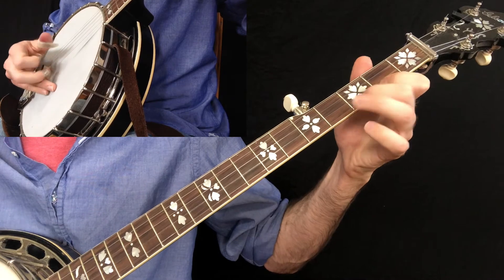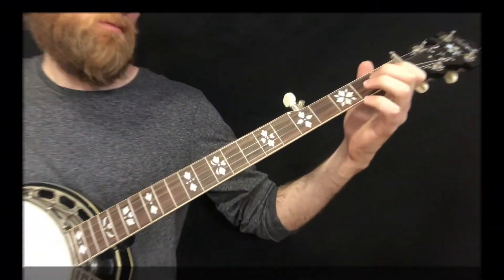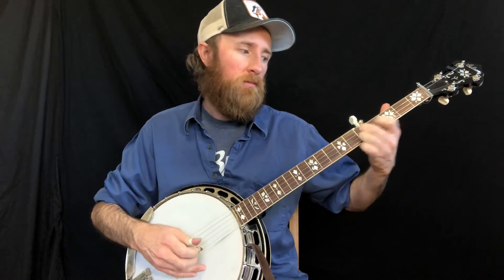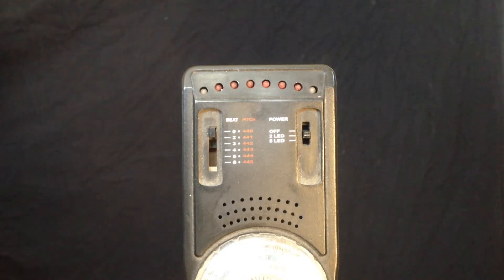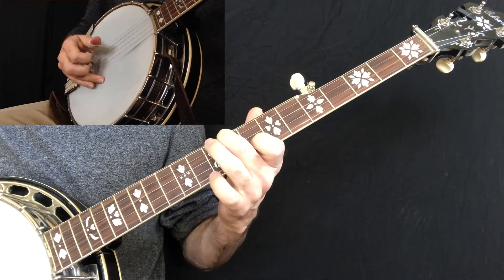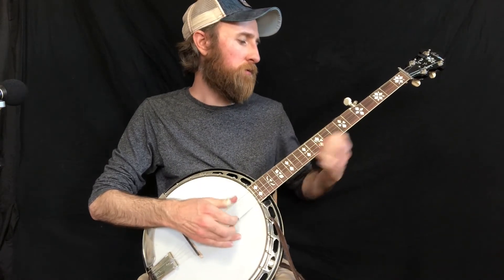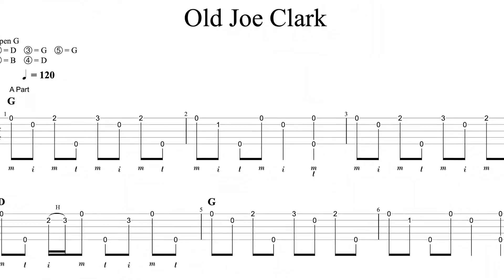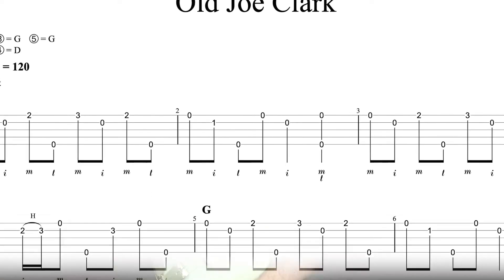Intermediate preview Udemy Course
Intermediate 5 String Banjo Course On Udermy (Expand your Vocabulary)

Donations are accepted to help me create more Banjo content for you 🪕 Thank you!